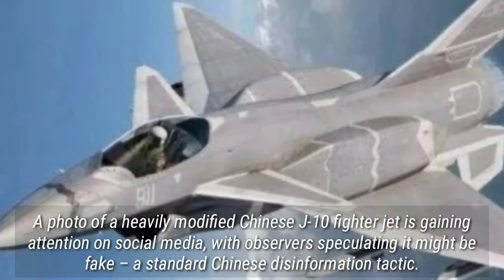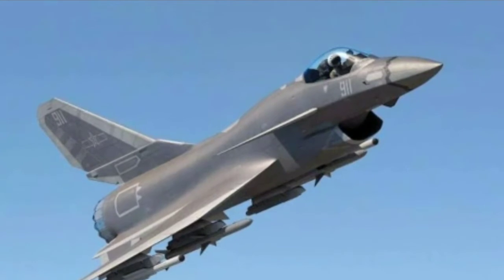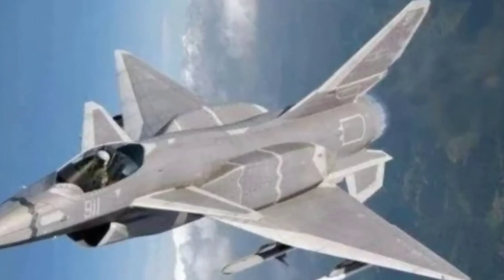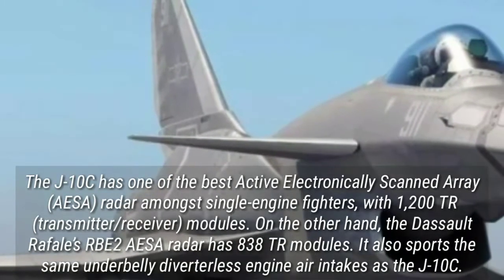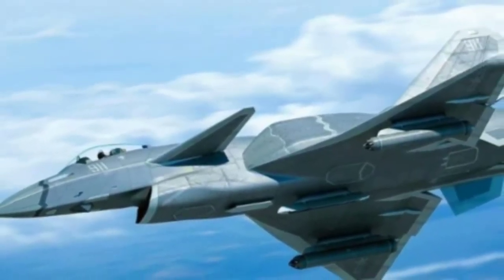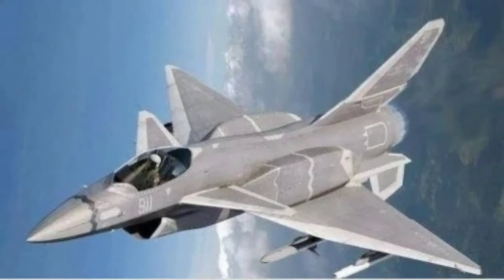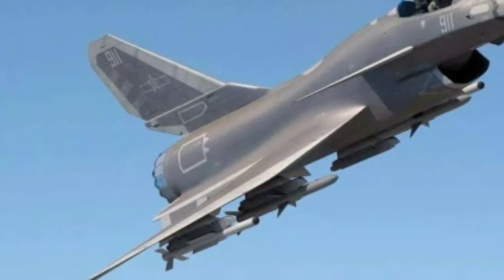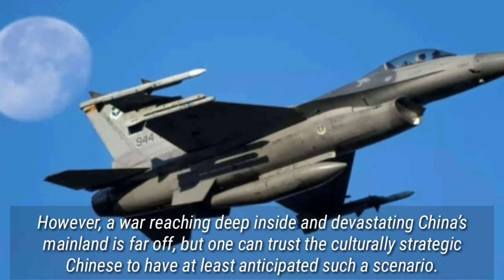Leaked Image Of China’s ‘Straight Spine’ J-10D Jet, Similar To Latest F-16 FlGHTER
A photo of a heavily modified Chinese J-10 fi9hter jet is gaining attention on social media, with observers speculating it might be fake – a standard Chinese disinformation tactic.